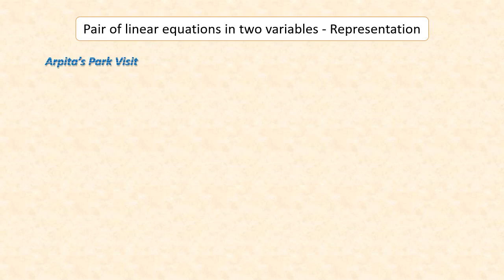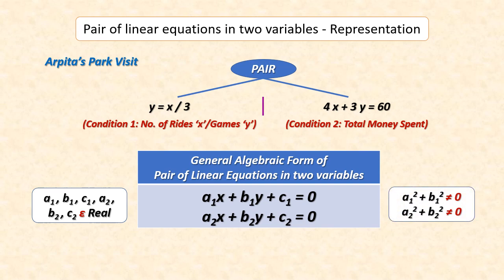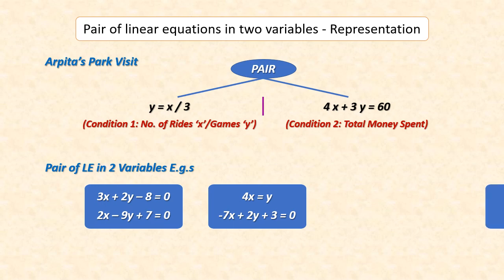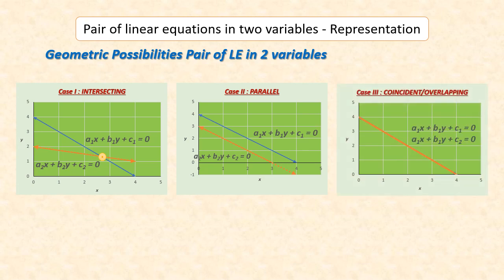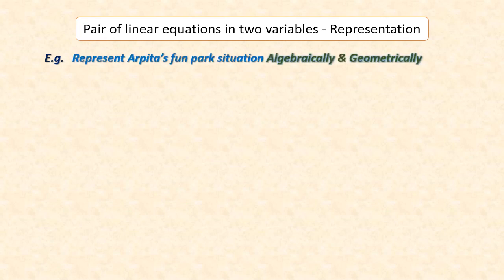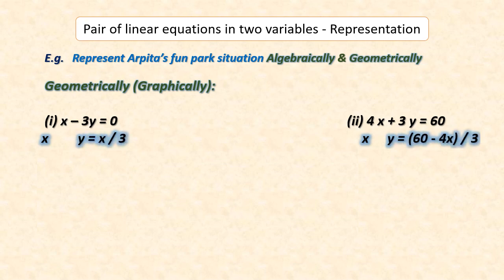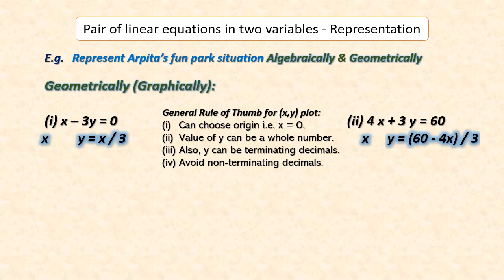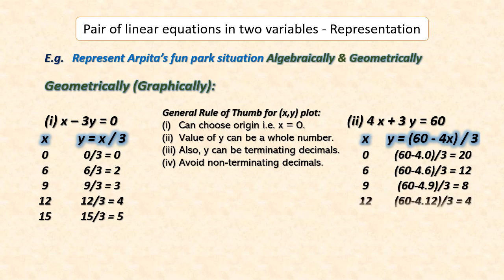Chapter 3 | Pair of linear equations in two variables | Representation I | CBSE | NCERT | Class 10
Welcome to our comprehensive guide on the CBSE NCERT Class 10 Mathematics syllabus for the 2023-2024 board exams! In this video, we delve into Chapter 3: Linear Equations in Two Variables, covering crucial topics such as the Graphical Method, Algebraic Methods, Solution Representation on a Graph, and their limitations.

📊 Topics Covered:

Graphical Method: Explore the visual representation of linear equations, providing a clear understanding of their solutions.
Algebraic Methods: Dive into the three key algebraic methods - Elimination, Substitution, and Cross-multiplication, essential for solving equations efficiently.
Solution (x, y) Representation on a Graph: Learn how to interpret and represent solutions graphically, enhancing your grasp on mathematical concepts.
Limitations of Graphical Representation: Understand the constraints and limitations of graphically representing solutions, ensuring a comprehensive understanding of the topic.
Our tutorial is designed to simplify complex concepts, making mathematics enjoyable and accessible. Whether you're a student preparing for the board exams or someone looking to strengthen your mathematical foundation, this video is tailored for you.

Facebook | Instagram | Twitter (Will be updated later)